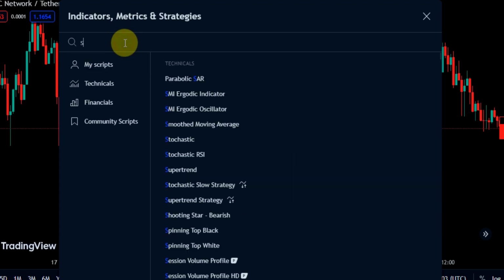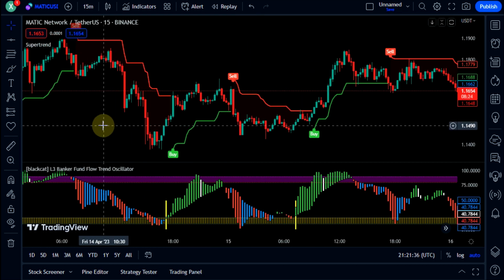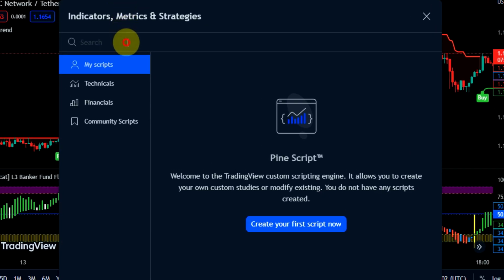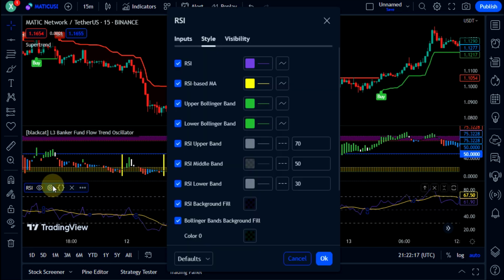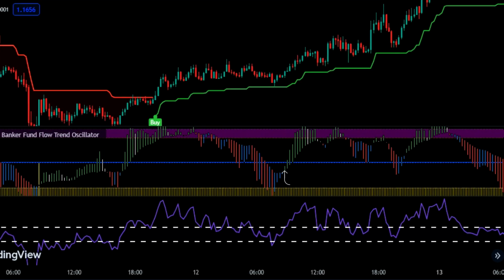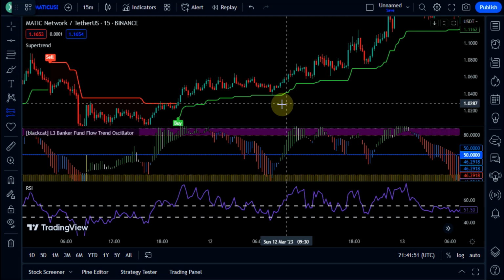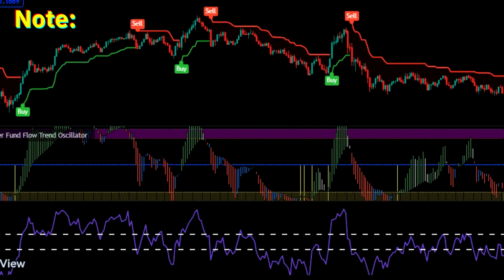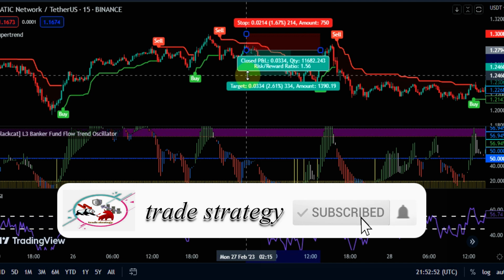Check This Forex and Crypto Trading Strategy That Works For Anyone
My wallet  Binance Smart China   0x5bFE8D3A31B29a727Ba33D39e644D46B1BfF23c3

In this video, I will be teaching you my favorite supertrend, RSI, and L3 banker trading strategy. This indicator trading strategy is a strategy I have used for over a few years and is something I trade every single week. So, if you would like to learn an indicator trading strategy that can beat the markets each week, then watch this whole video... Or don't.
What is Trade Strategy?
Check This Forex and Crypto Trading Strategy 00:00
00:04 first indicator
00:22 second indicator
01:03 third indicator
01:18 settings changes

01:56  condition for taking a buy position
02:47 condition for taking a sell position
03:35 backtest